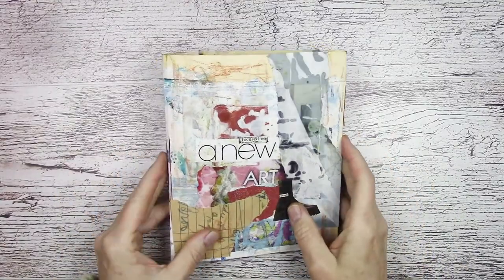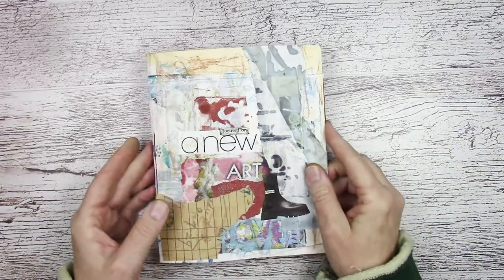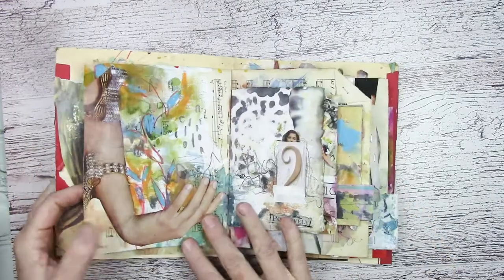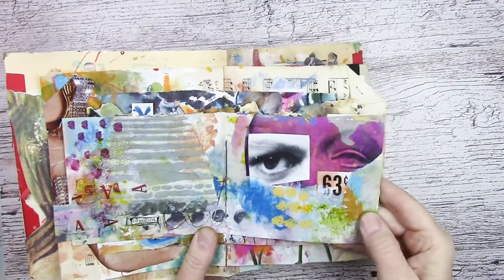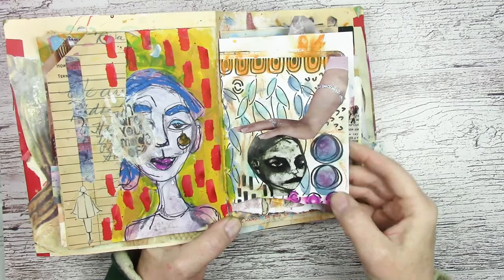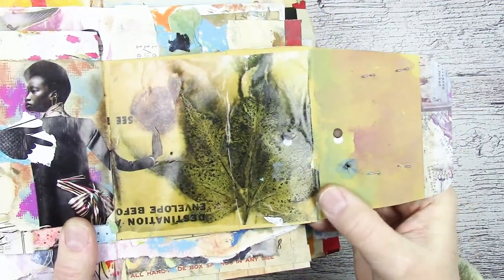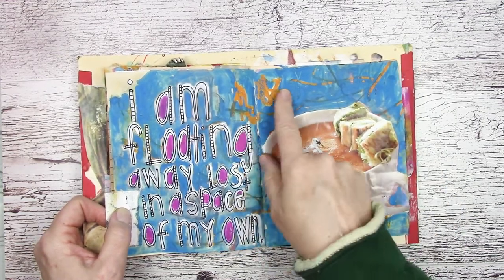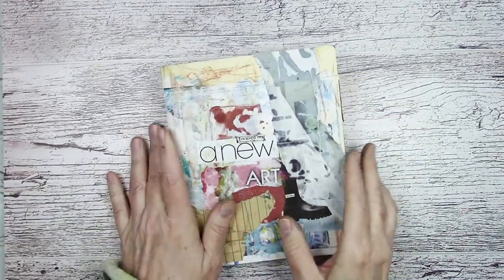Junk Journal Walkthrough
Hello! This is a walk-through of a new project - a junk journal, inspired by prompts in Kasia Avery's Advent Calendar 2020 lessons.

This was a new way to create for me and although the process was hard sometimes, I really enjoyed the process and hope to continue my learnings from it.

Supplies referenced in the video:
Tina Walker Designer Washi Tape:

Tina Walker Art Fragments Collage Journal:

OIl Pastels:

Inktense Blocks: